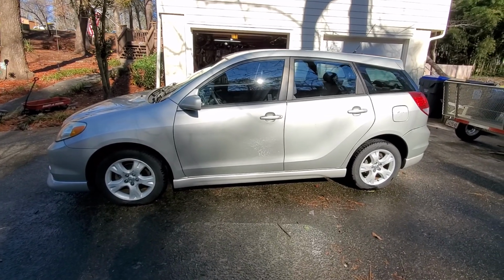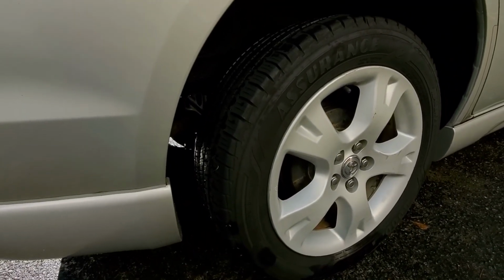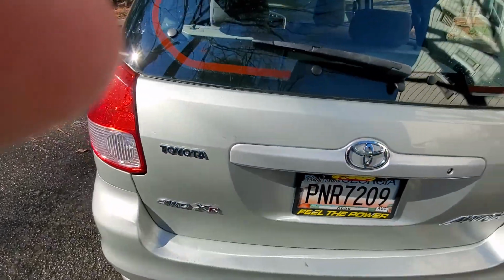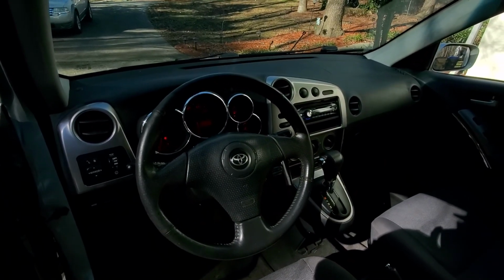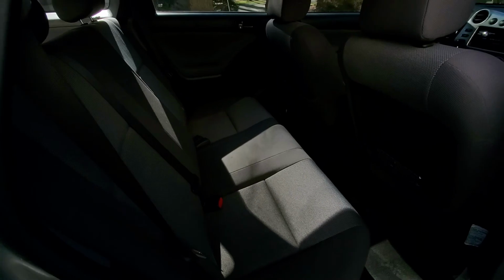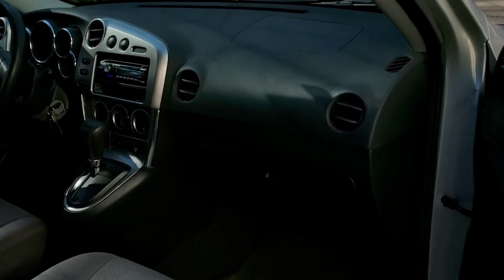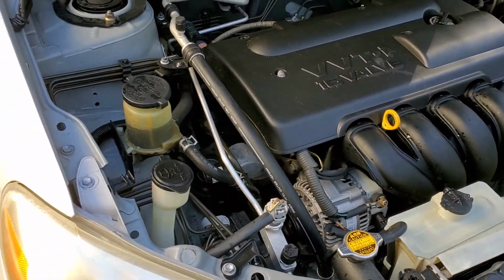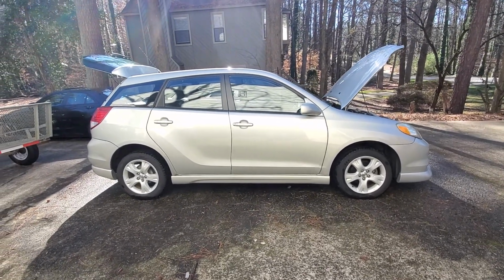2003 Toyota Corolla Matrix XR AWD Wagon Hatchback Walkaround